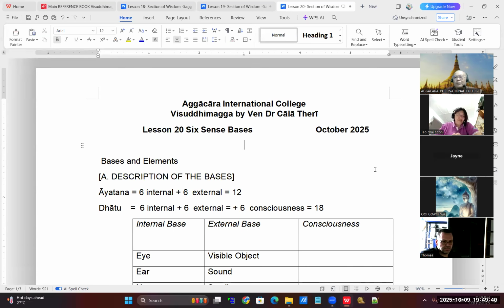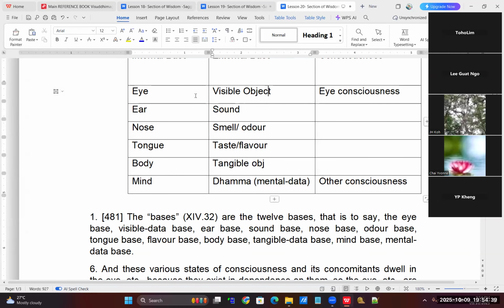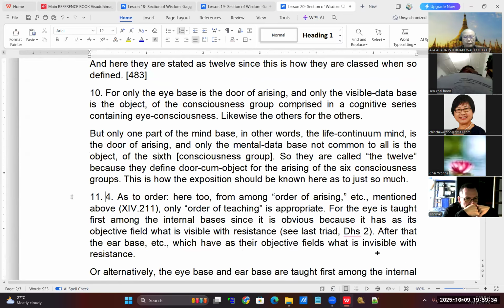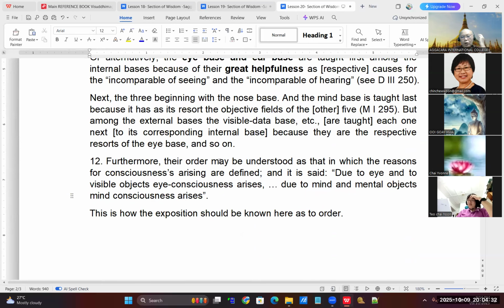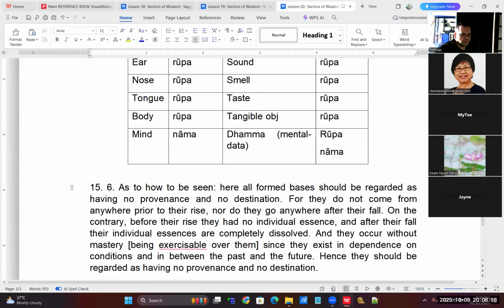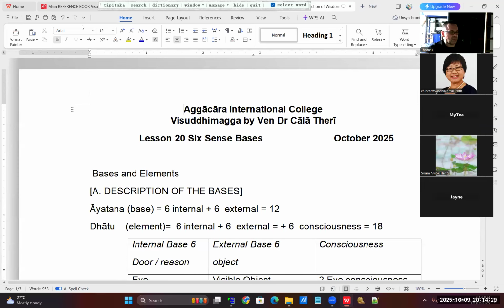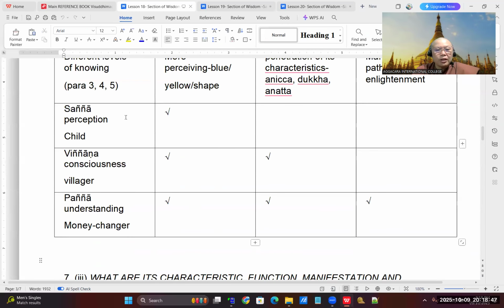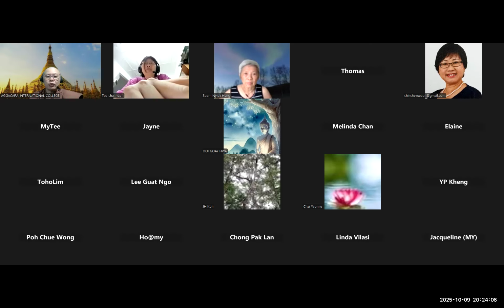2025 Visuddhimagga: 6 Sense Bases and 6 Sense Objects